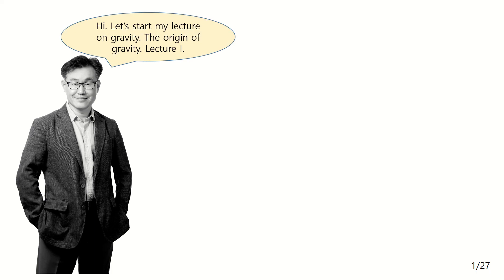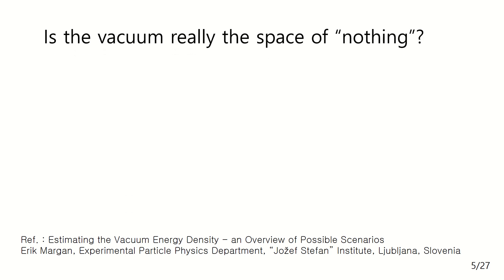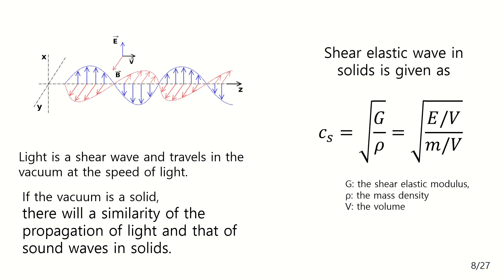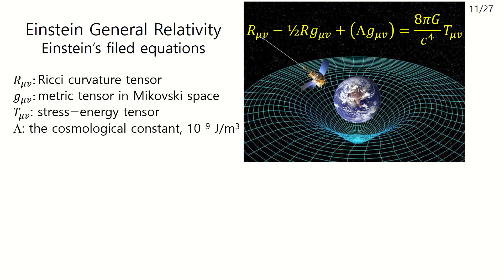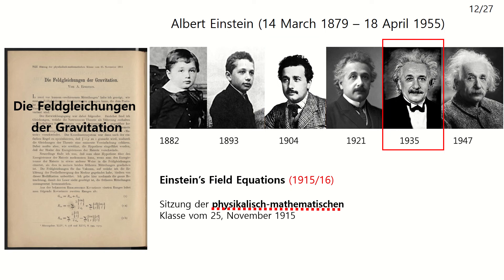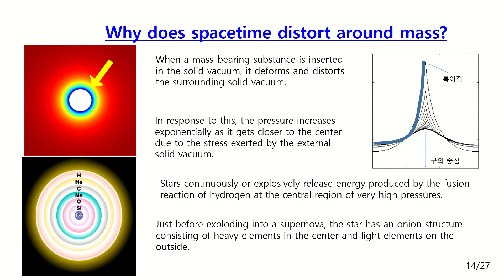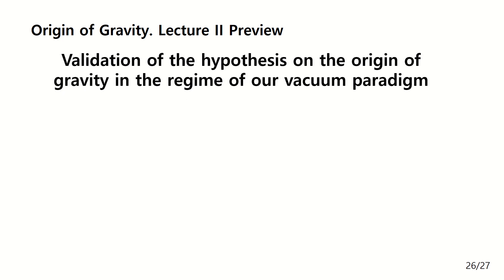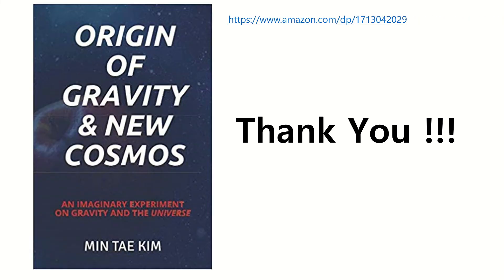Origin of Gravity & New Cosmos 1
The vacuum is filled with a very hard medium through which light travels. Mass is the vibration energy stored in the solid vacuum, and this vibration creates a phenomenon called gravity through matter wave.